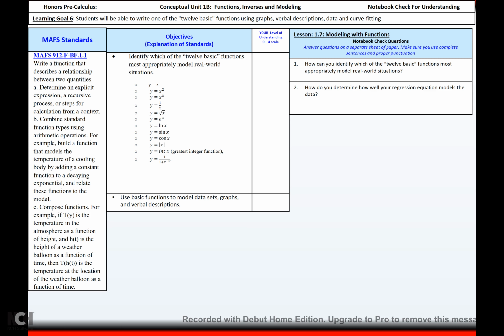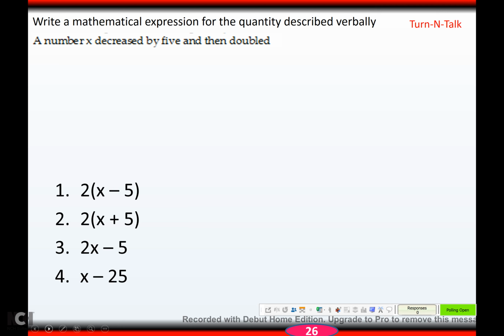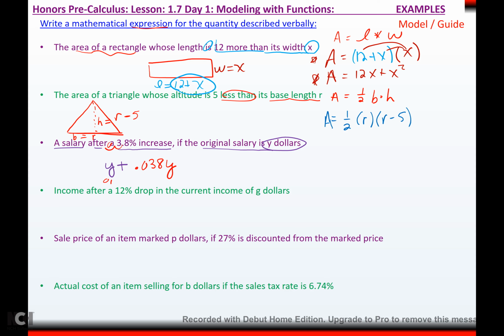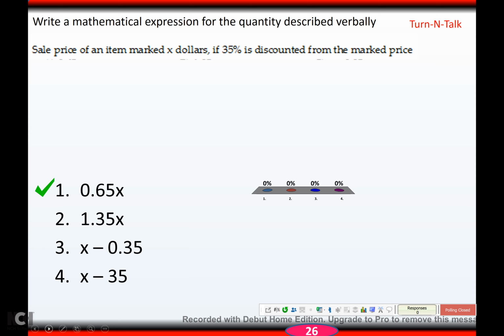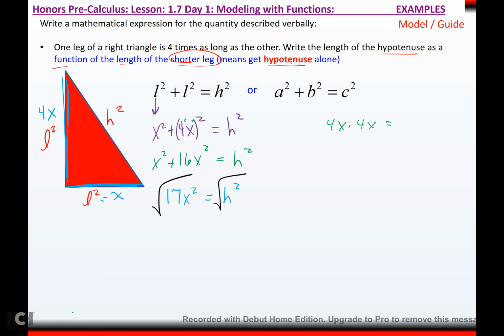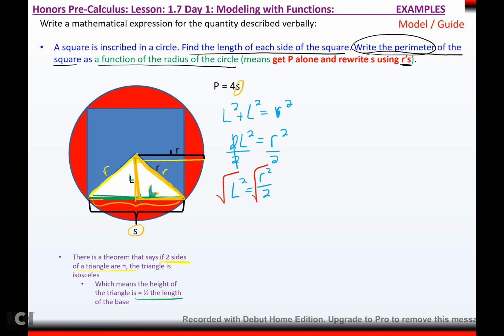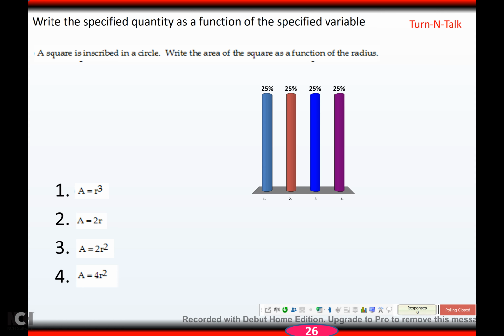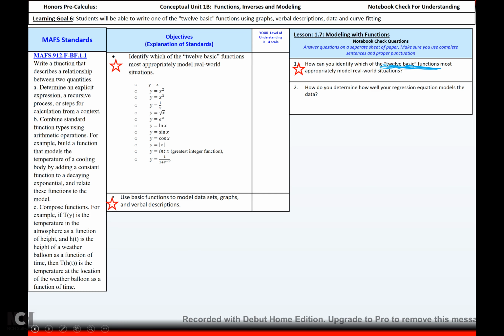HPC_ 1.7 Day 1: Modeling with Functions